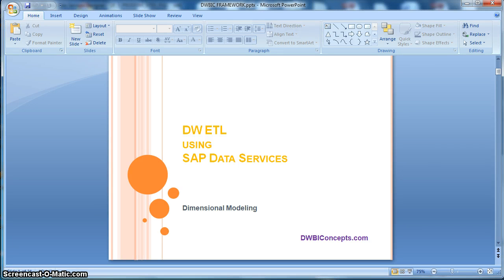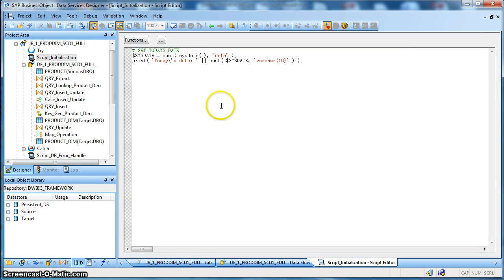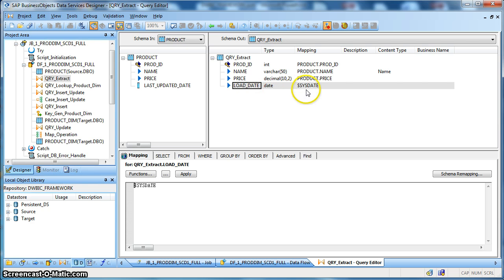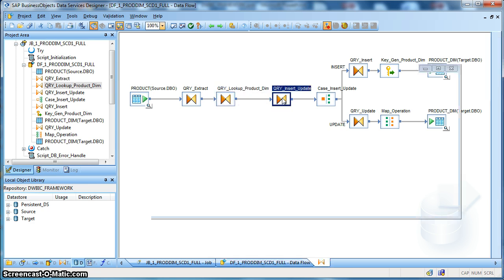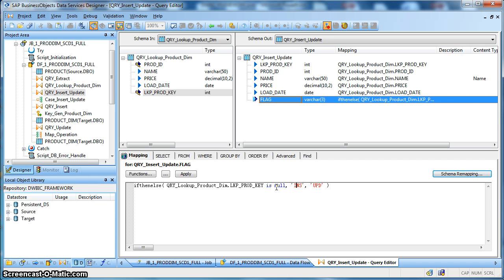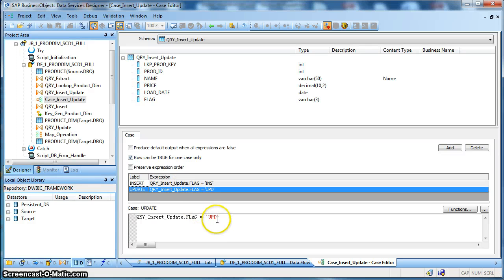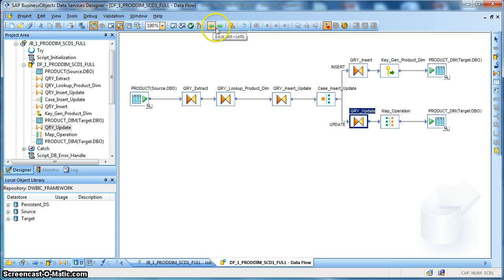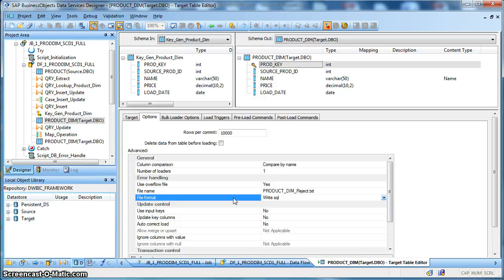ETL in SAP Data Services 01 - Slowly Changing Dimension Type 1 Full Load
In dimensional modeling, Type-1 dimensions are those dimensions that do not preserve the historical changes in attribute values. Whenever one attribute value changes, the old value is simply updated with the new value.
In this Implementation of Slowly Changing Dimension Type 1, we will consider the "full loading" scenario. When we say "full load", we mean that every time we read the source table in full (as opposed to reading the source table incrementally). Clearly, this is not always required/desired. For example, if your source table is huge in size - you may not want to read the entire table. In such scenario, you will only want to read the portion of the data that got changed in source. Such loading is called "Incremental" or "delta" loading. We will deal with that scenario in the next video.